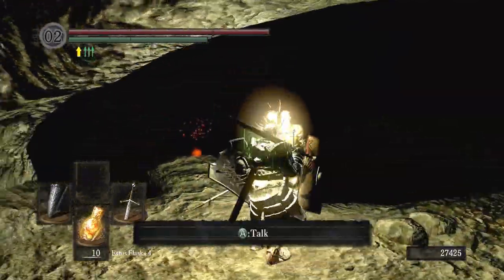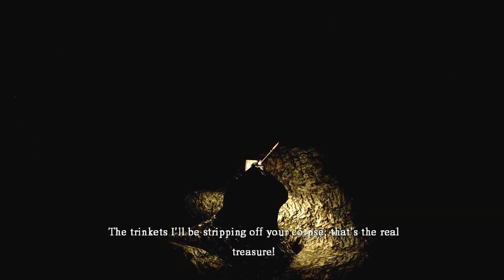Dark Souls Part 4: Negotiating with Nito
Join me for part 4 of my Dark Souls walk-through where I venture into the Tomb of the Giants and attempt to defeat one of the four lords, Gravelord Nito!

If you like what I'm doing then feel free to donate some Bitcoin to the following address, thanks!
1Q3RssnmNxWNGUch1AtdK6hg7v2fhZ8KHe